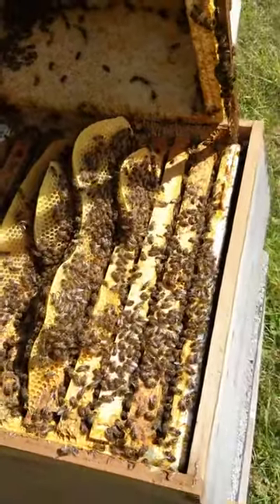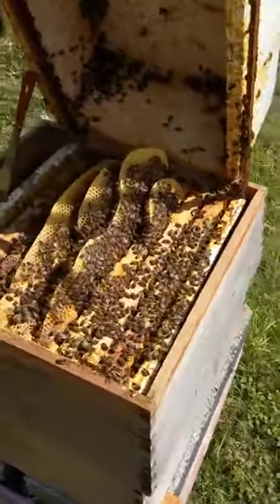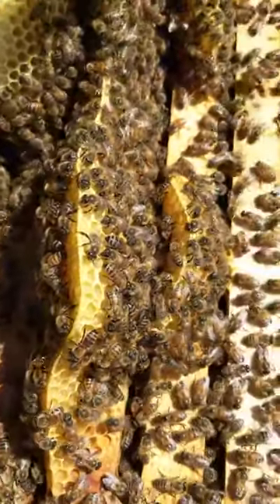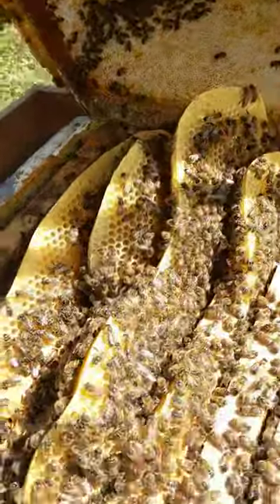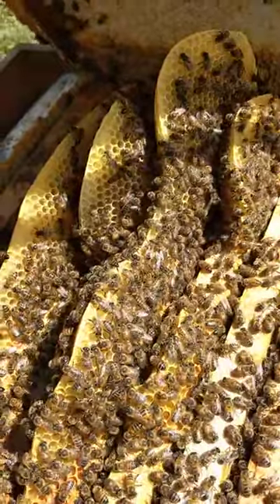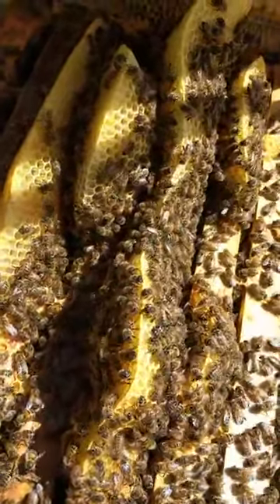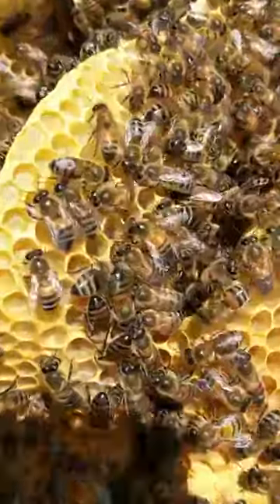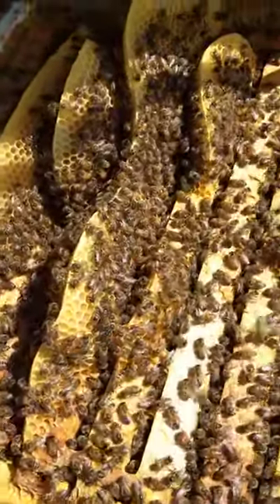Nature's Gold: Unveiling the Mysteries of Wild Honey Creation by Honeybees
Embark on a journey into the heart of untouched landscapes, where honeybees work their magic to create the liquid gold we know as wild honey! In this captivating video, witness the extraordinary process of honey-making as nature's master architects craft a sweet elixir in the wild.

Explore diverse terrains, from lush meadows to untouched forests, where honeybees collect nectar from a rich tapestry of wildflowers. This raw and unfiltered honey captures the essence of the natural world, reflecting the unique flavors of each blooming season.

Our close-up shots take you into the heart of wild hives, showcasing the intricate dance of bees and the creation of honeycombs hidden within the landscape. Learn about the fascinating behaviors and teamwork that contribute to the delicious outcome of wild honey.

Immerse yourself in the beauty of untouched wilderness, where honeybees play a vital role in maintaining ecosystems and creating a delicacy that is a true gift from nature.